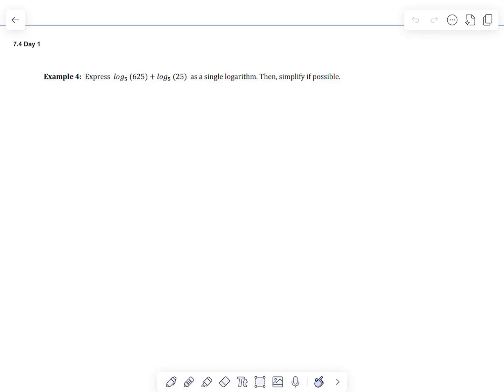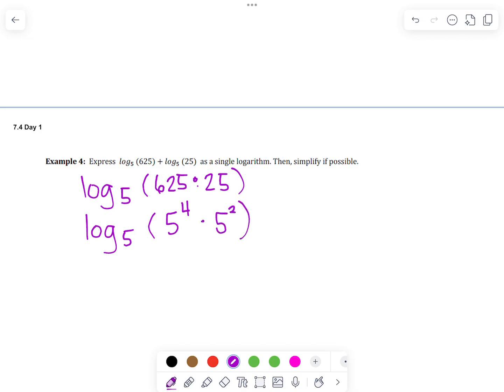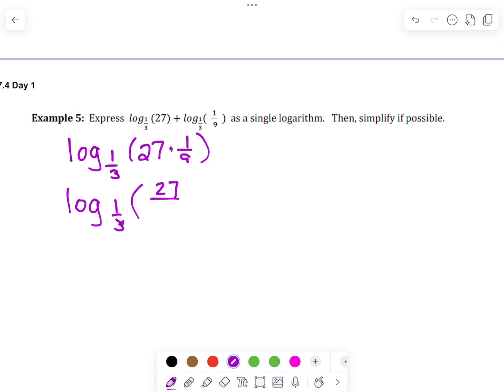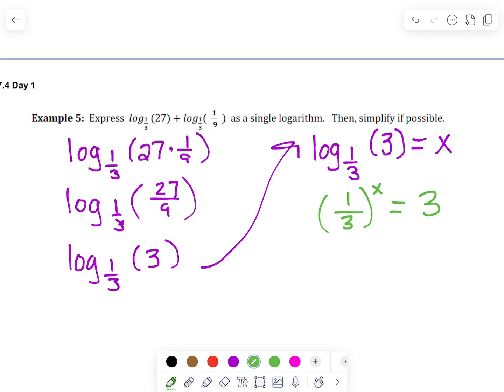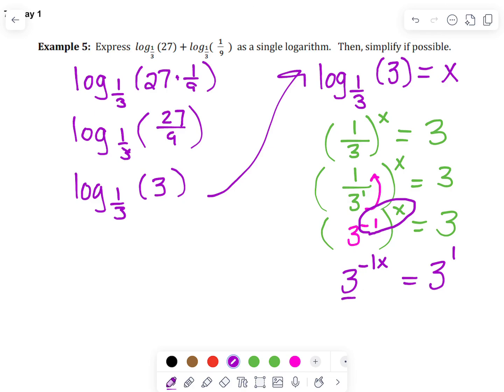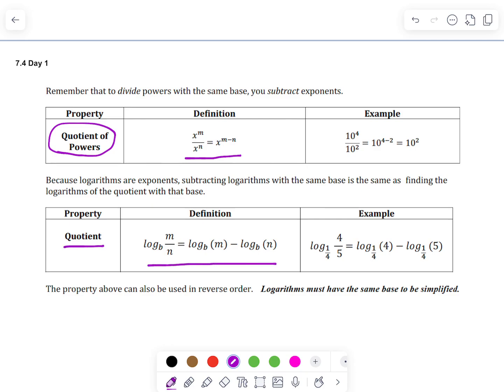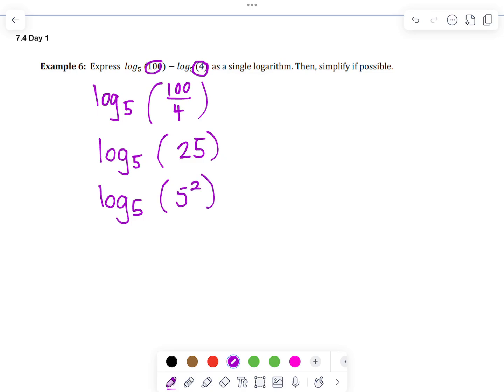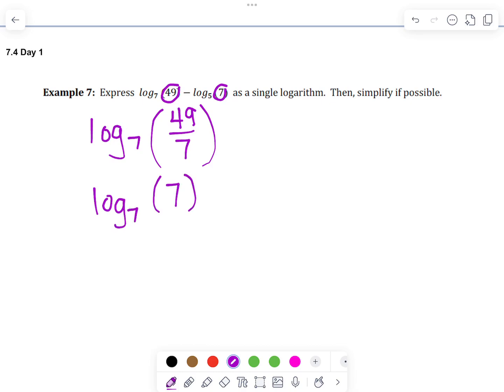Properties of Logarithms Part 2